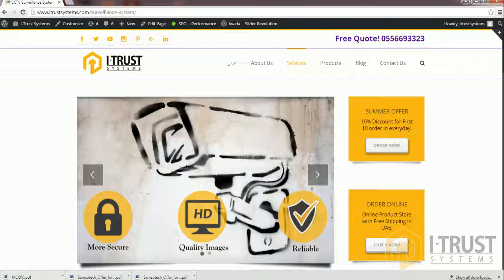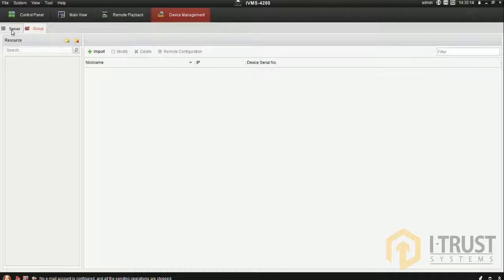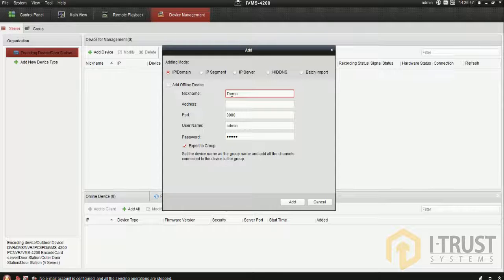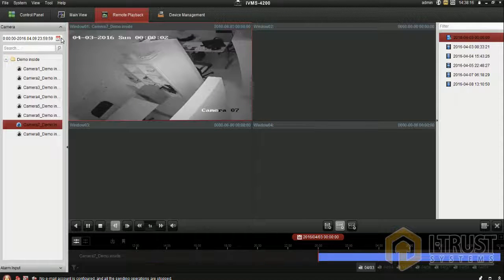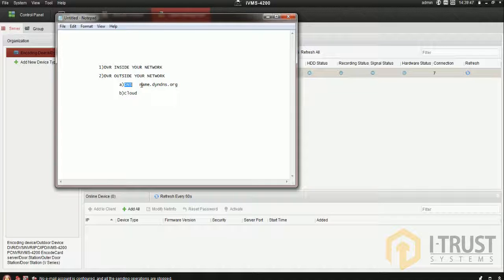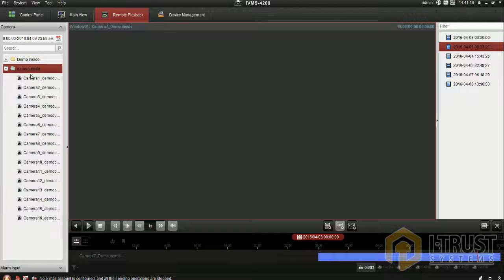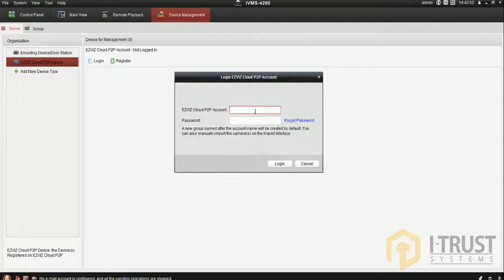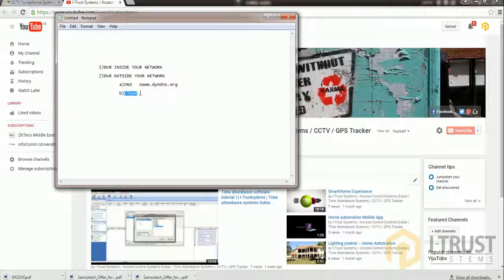How To Configure DVR With CCTV management Software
Learn How To Configure DVR With CCTV Management Software In just few clicks.  We provide professional CCTV Surveillance system in Dubai for more details visit